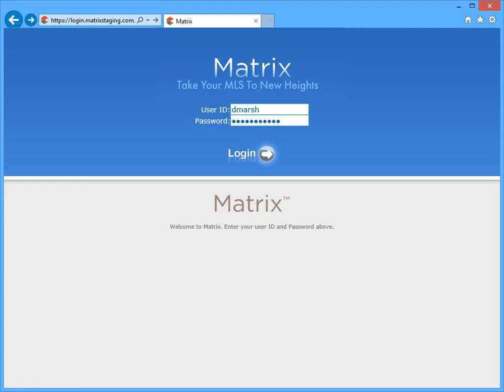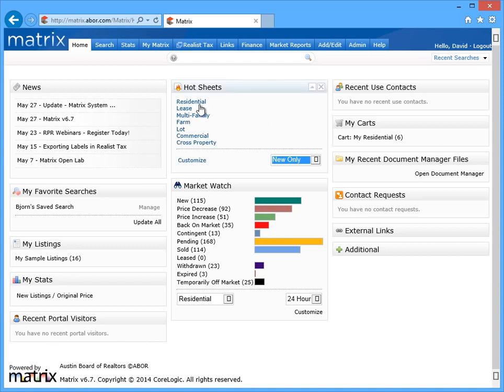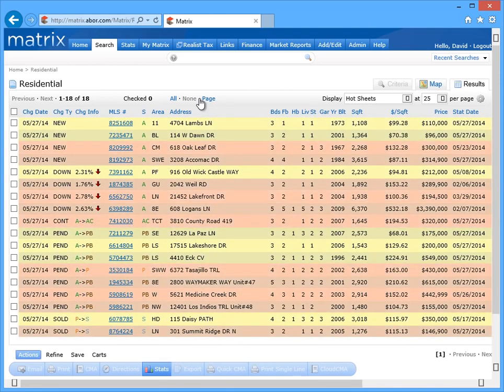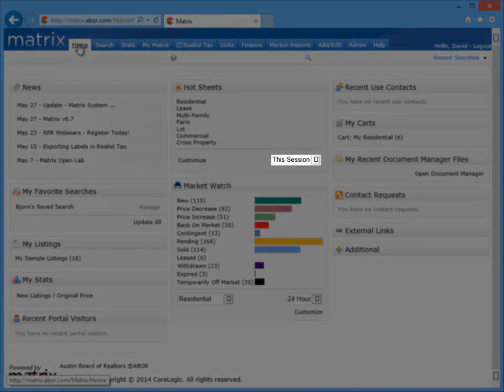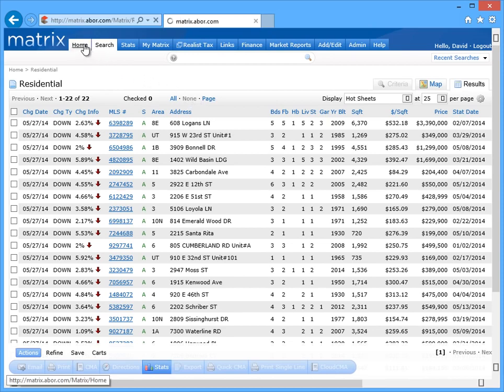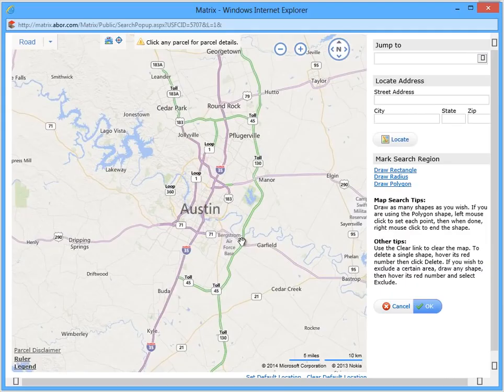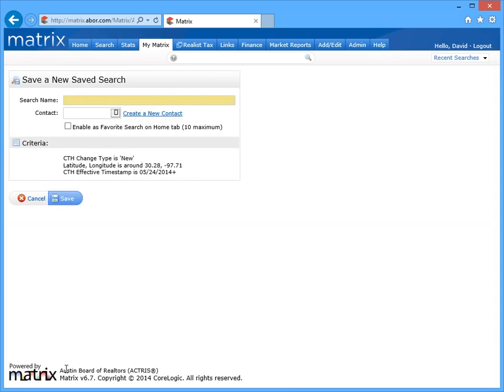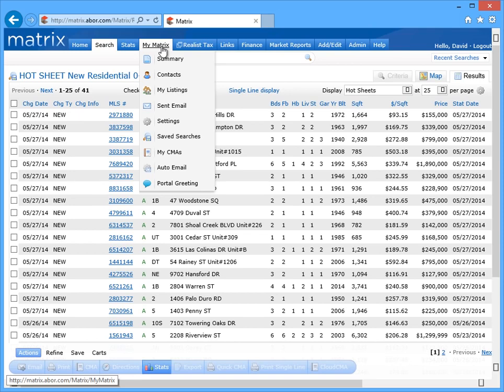Matrix - Saved Search to Auto-Email